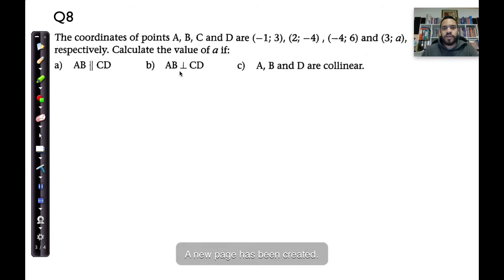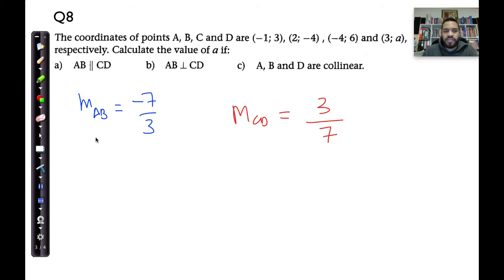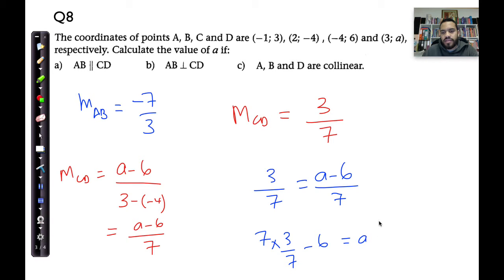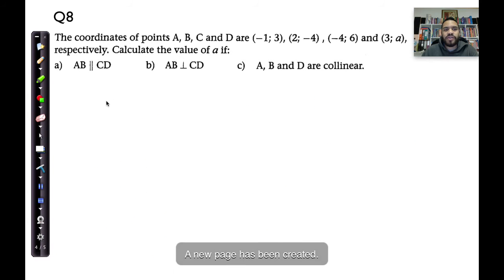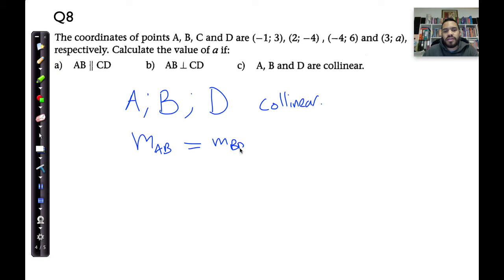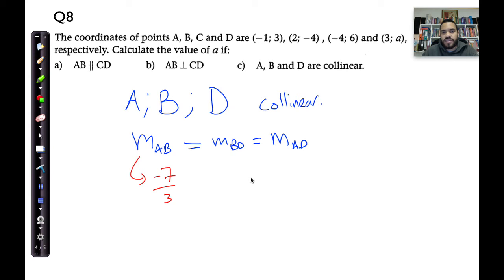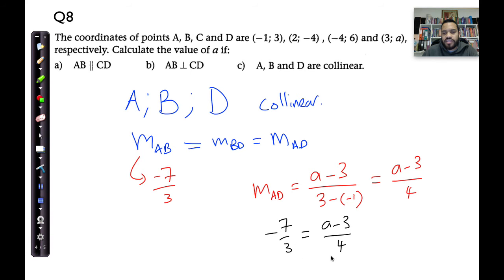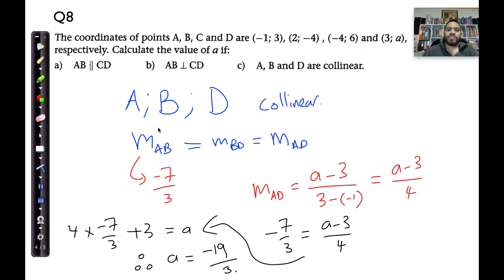GR Q8b Finding a coordinate using gradient relationships part 2